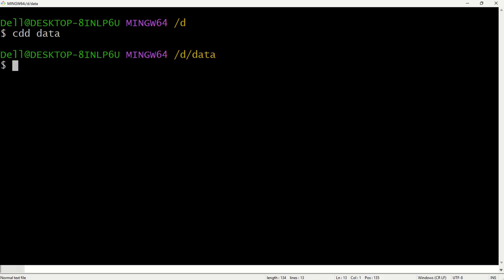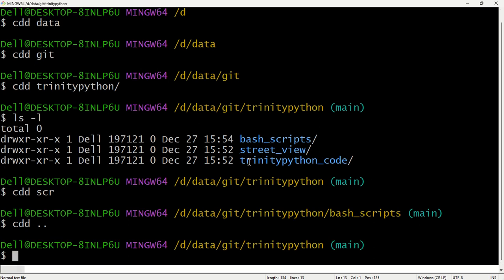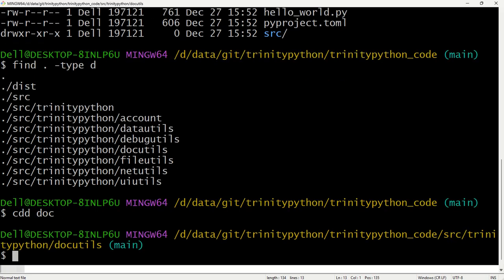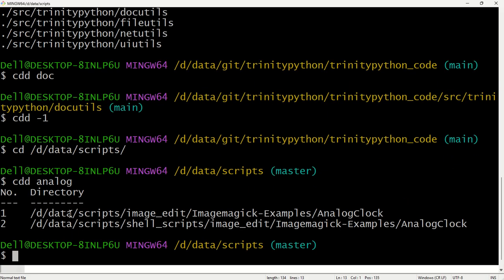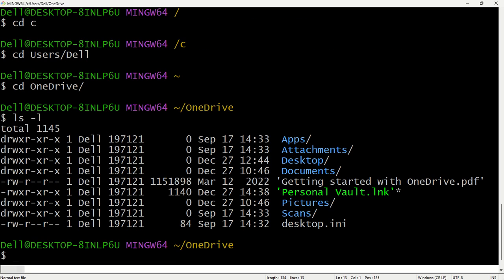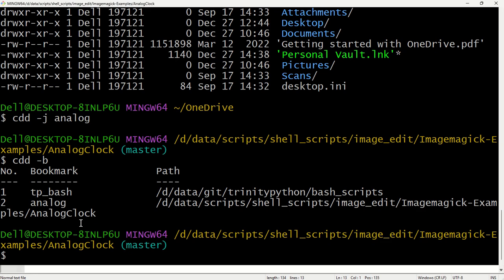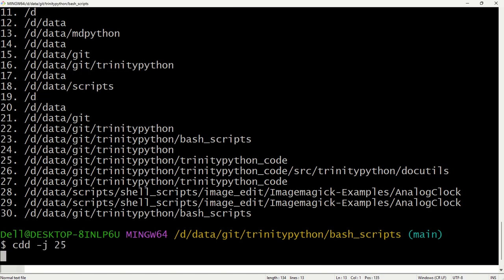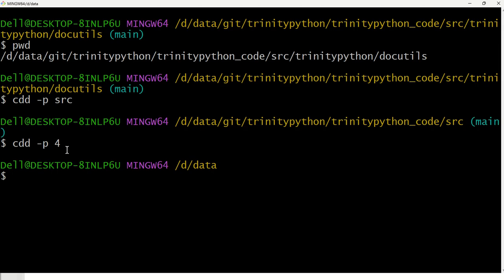TrinityPython cdd command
booster for Linux cd command